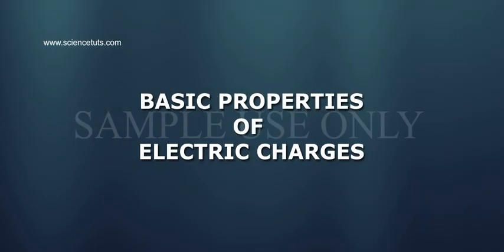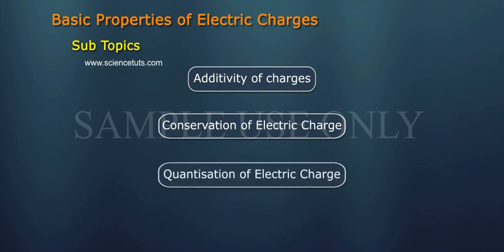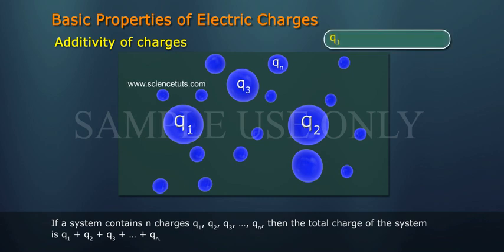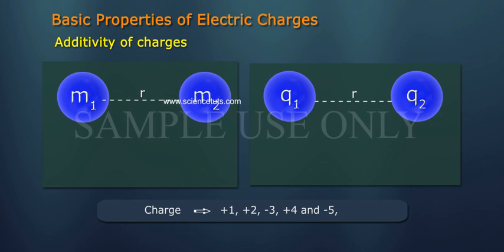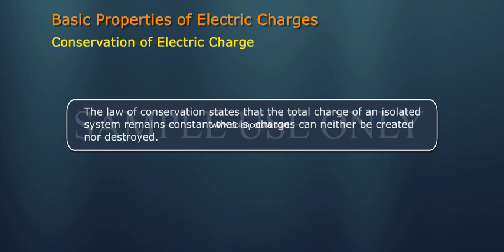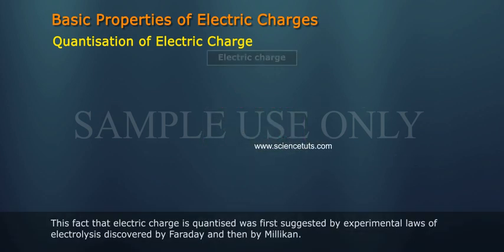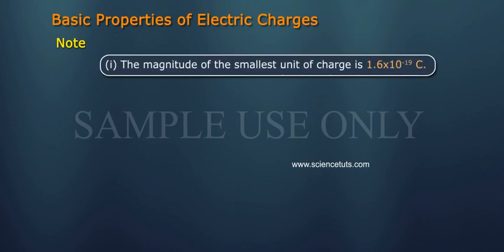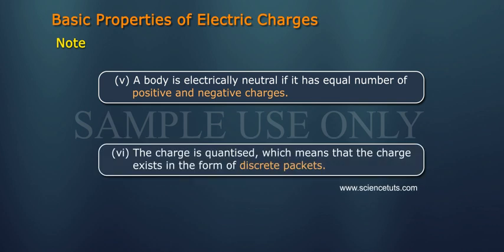BASIC PROPERTIES OF ELECTRIC CHARGE